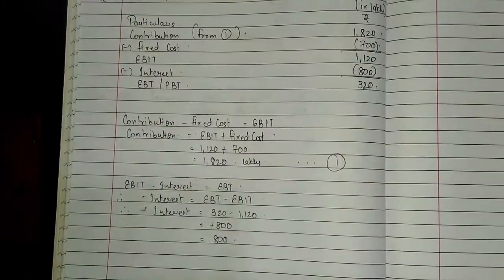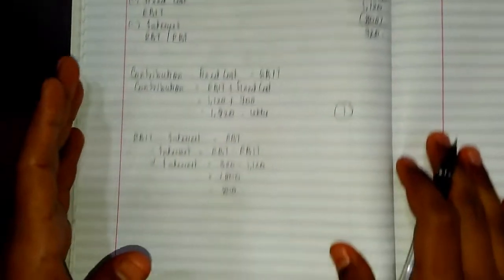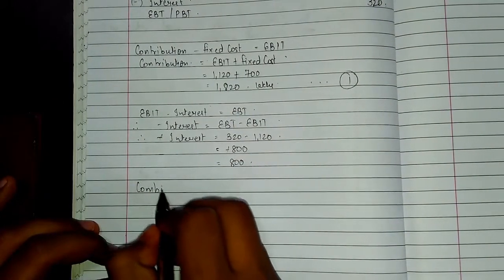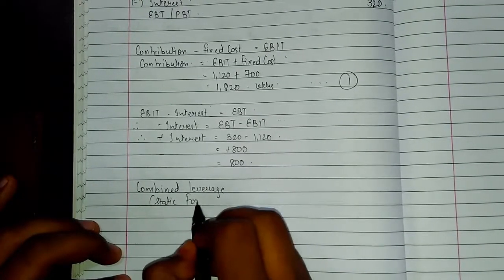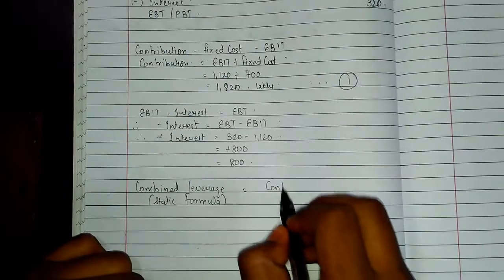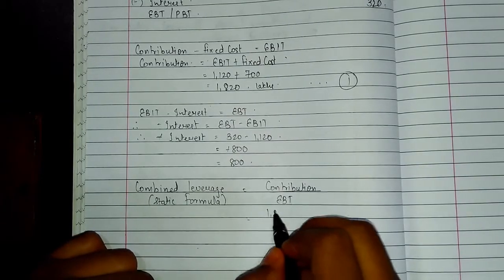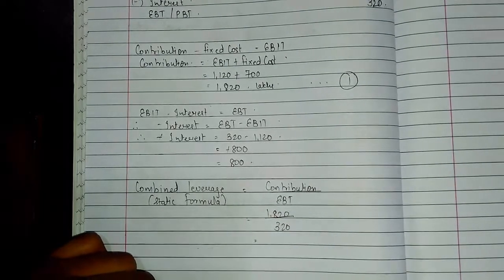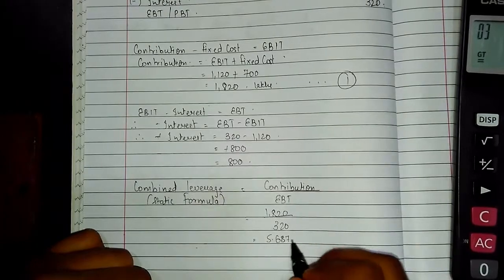CA IPCC Financial Management Leverage part-8